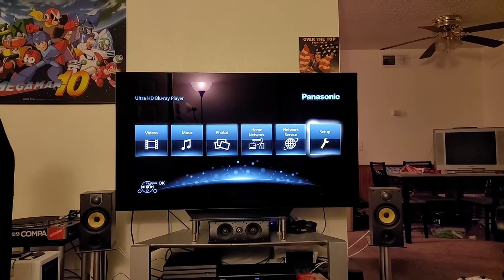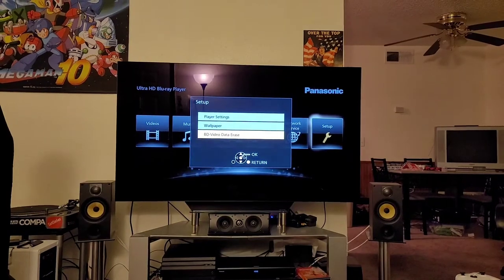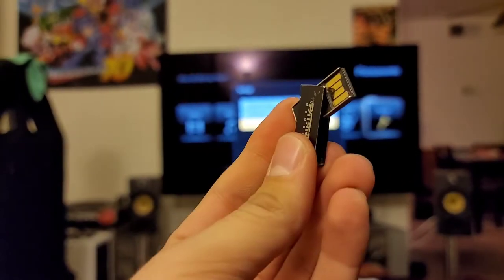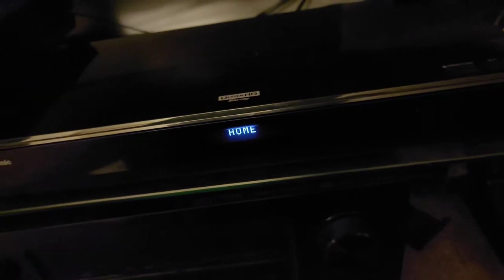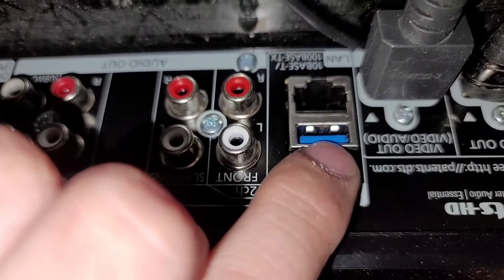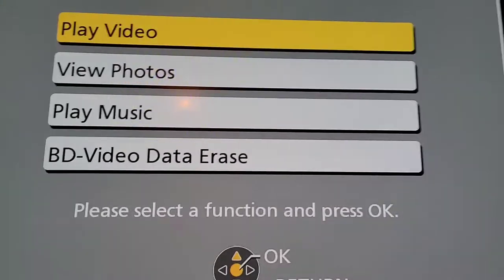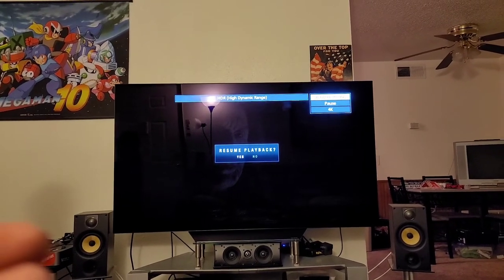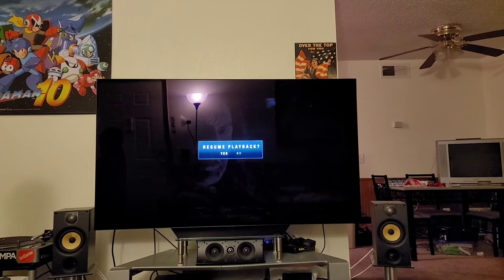Panasonic UB820 4K Blu-ray Player Resume Playback Fix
If you're anything like myself, you've frustrating ran into this issue at least a few times. Thankfully just connecting a simple USB flash drive will fix the problem. There's need mention of this in the users manual or in online forums that I could find, so I wanted to do my part to get the information out to those who need it.